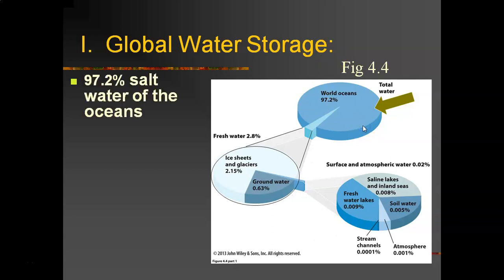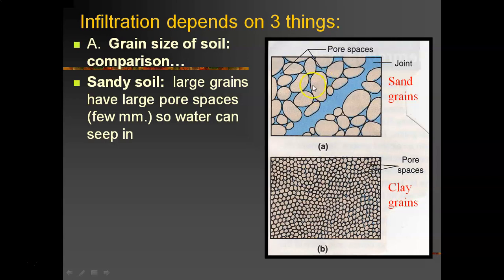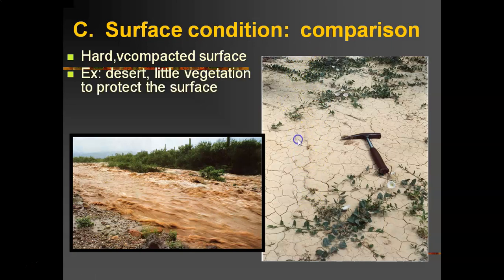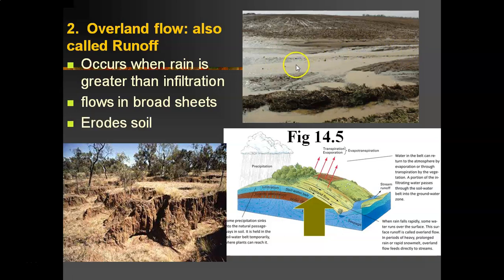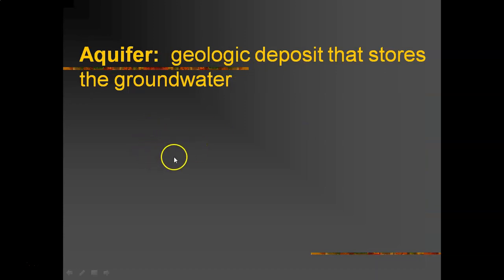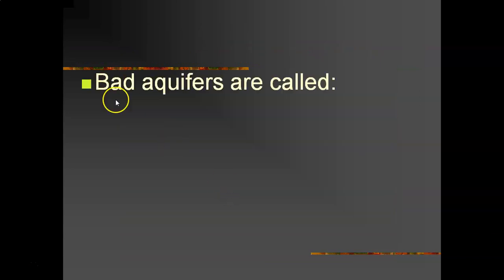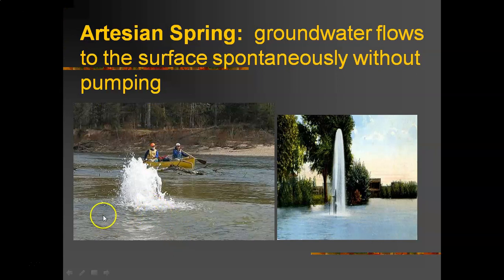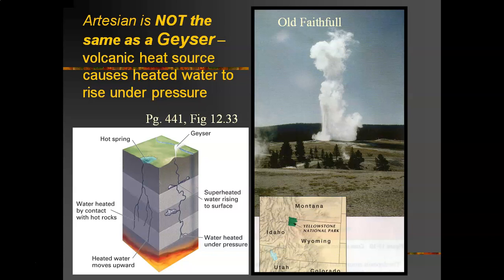Surface & Groundwater Lecture #8